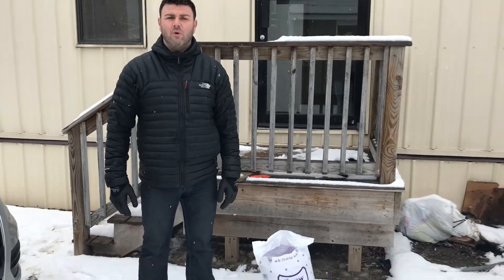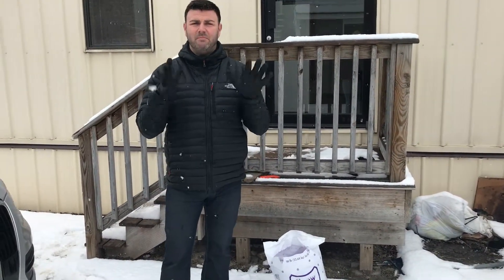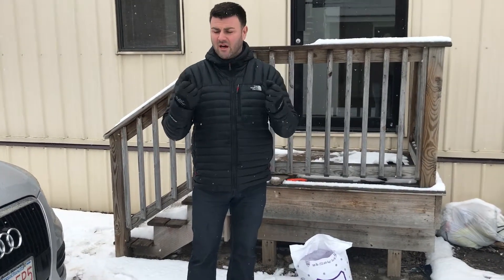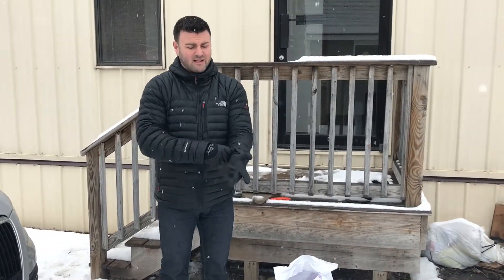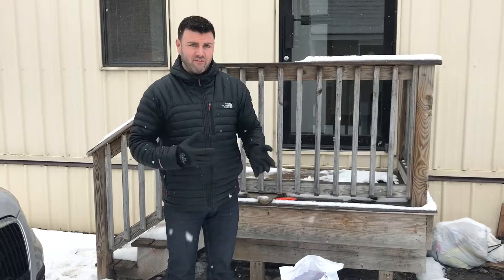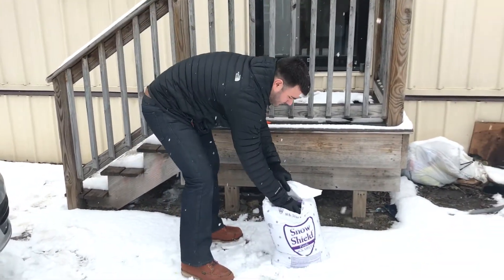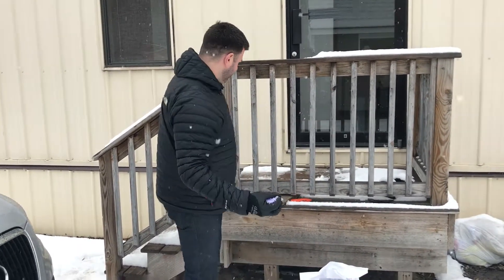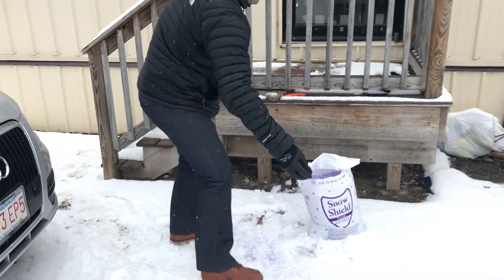January 17, 2018